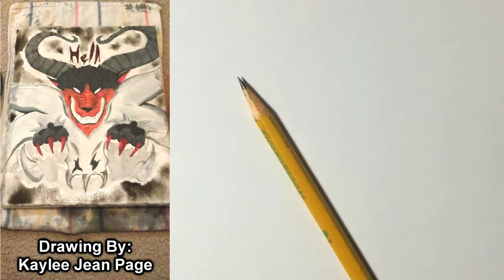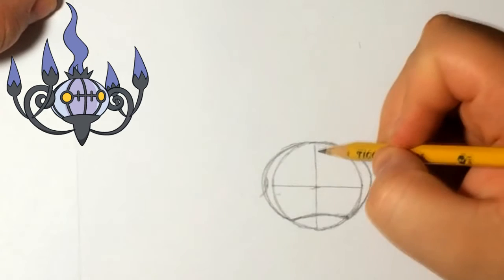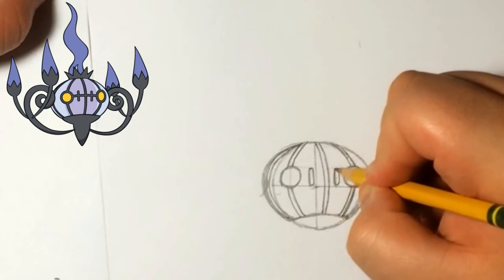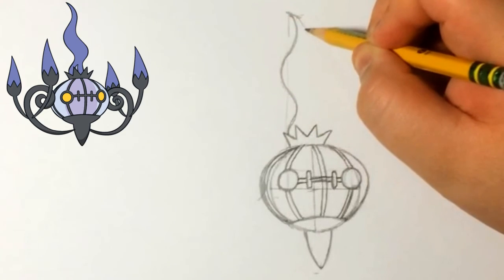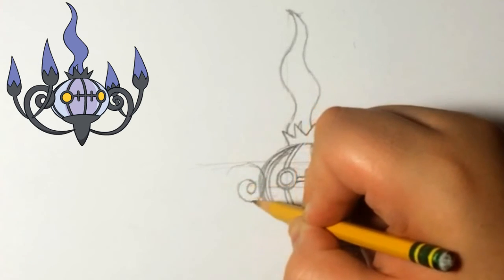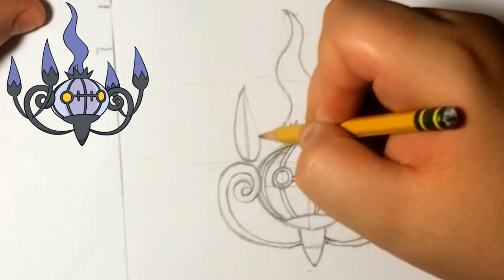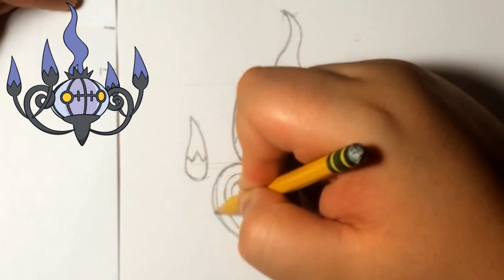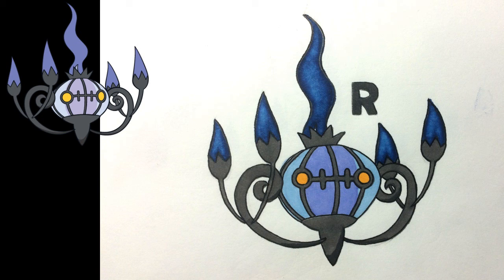How To Draw Chandelure Step By Step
Hey everyone heres another pokemon drawing tutorial, this time were going to draw chandelure.

pokemon amino: Teamrocketdraws